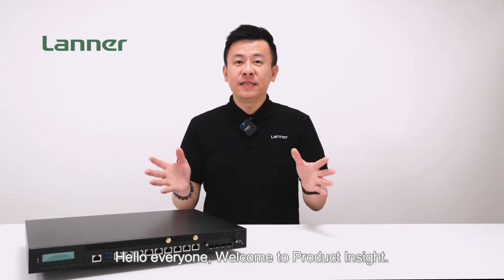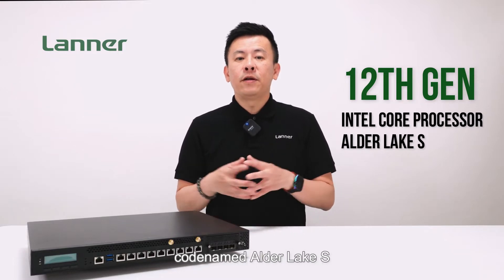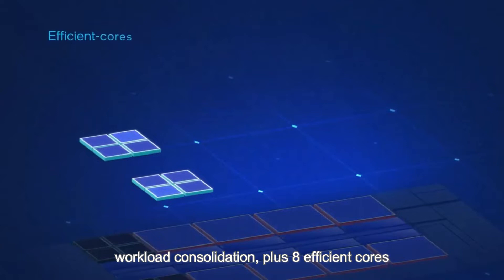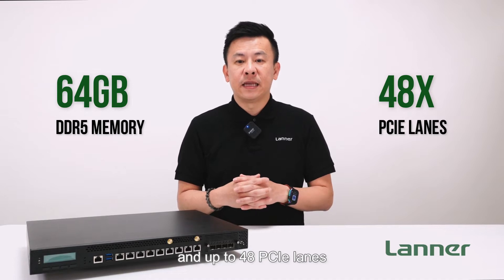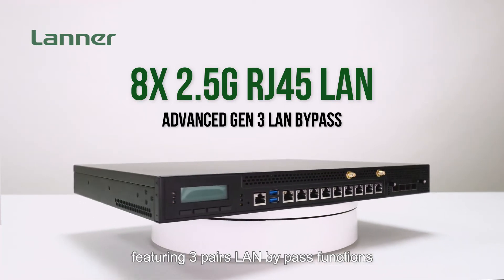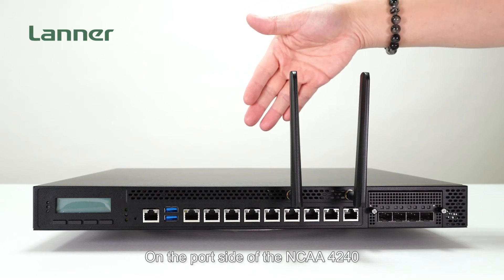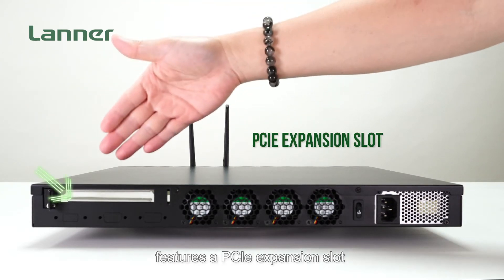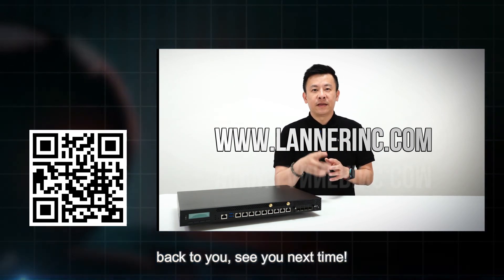Product Insight EP44: Mid-range Network Security Appliance Powered by 12th Gen Intel Core Processor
Lanner’s NCA-4240 is a 1U 19” rackmount appliance powered by the 12th Gen Intel Core processor (codenamed Alder Lake S) and Intel® H610E/Q670E chipset.

The NCA-4240 features LGA 1700 socket, up to 64GB of DDR5 memory capacity at 4800MHz, comprehensive Intel® H610E/Q670E chipset, 1x Gbe RJ45, 8x 2.5 Gbe RJ45 with 3 pairs of bypass, 1x RJ45 console and 1x NIC slot.

The NCA-4240’s next-gen processor, generous I/O configurations, support for 2x 2.5” HDD/SSD, 1x PCIe*8 FH/HL and 1x M.2 2230 (E Key) make it an ideal appliance for enterprise network security applications, such as IPS/IDS, DPI and NGFW.